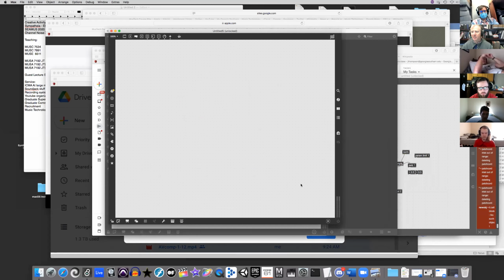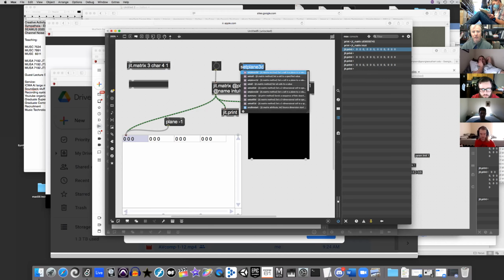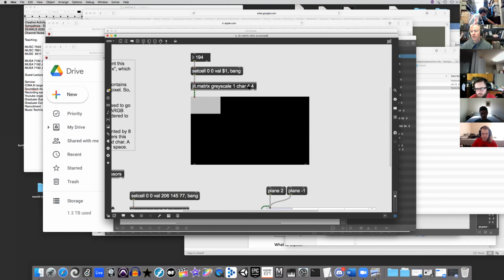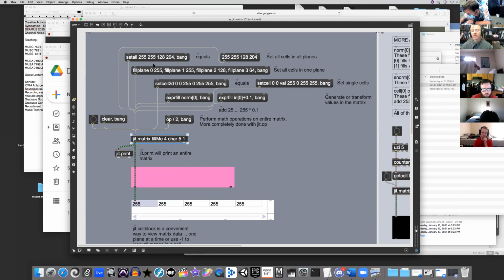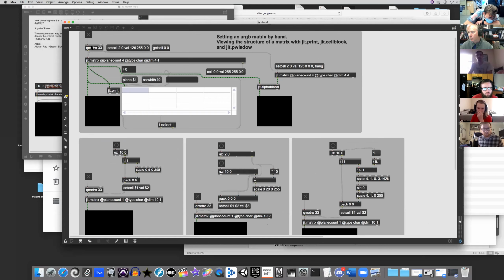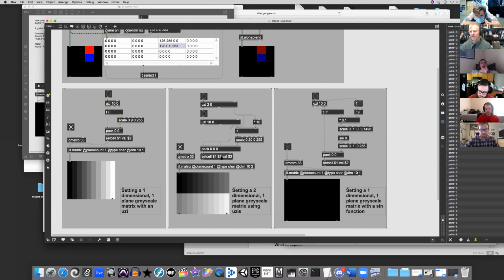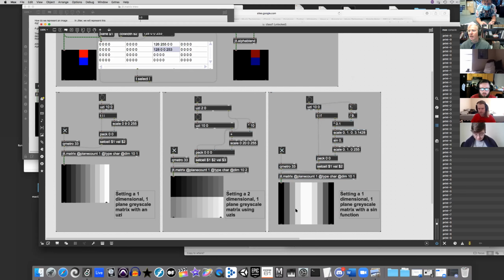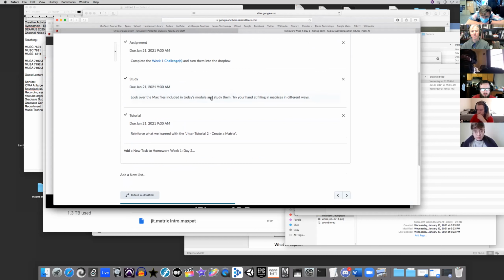AV COMP CLASS 2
Introduction to Matrices in Jitter